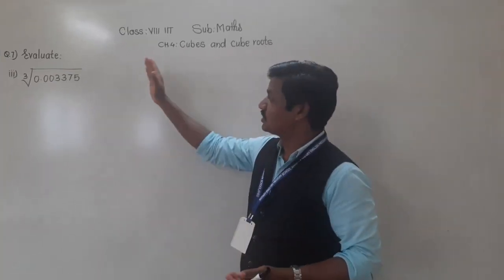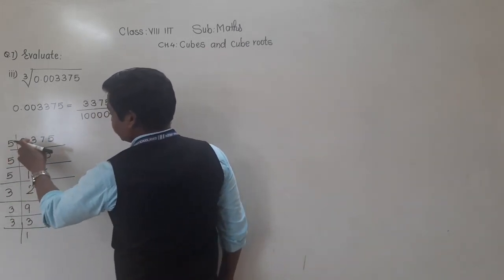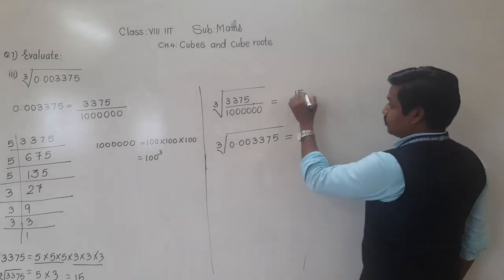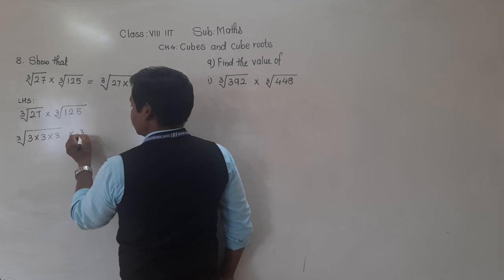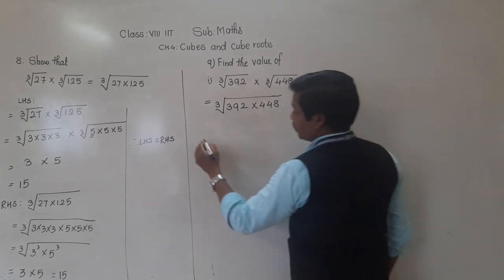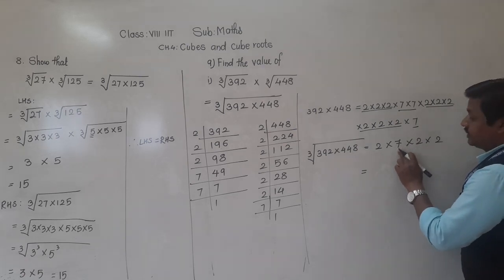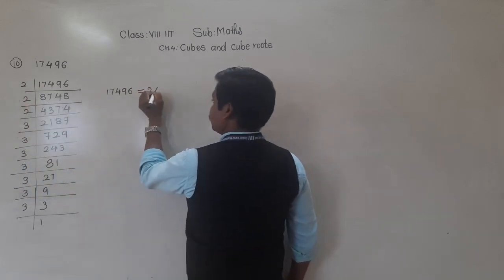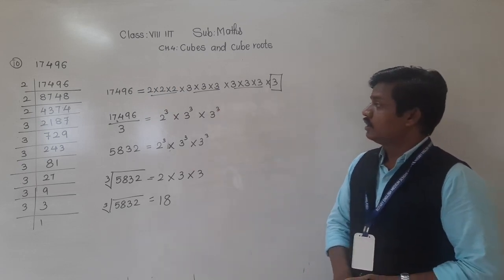Class-VIII IIT: Maths: Cubes and Cube Roots